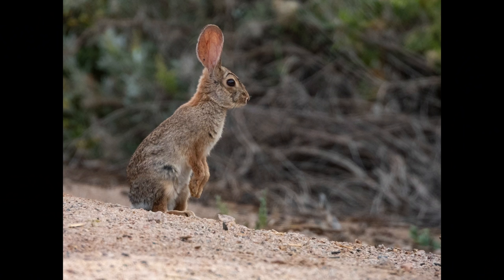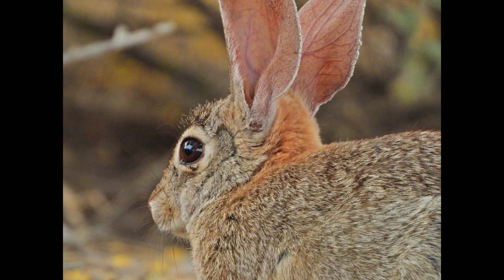Nikon P1000 for Portraits - Can it Bokeh?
I'm finishing up my review of the P1000, but this was an important test in my process! See more...

You pay the same price for the item/music, I get to share the things I enjoy, and I can earn money to support my site when you purchase! My thoughts and opinions are ALWAYS all my own!